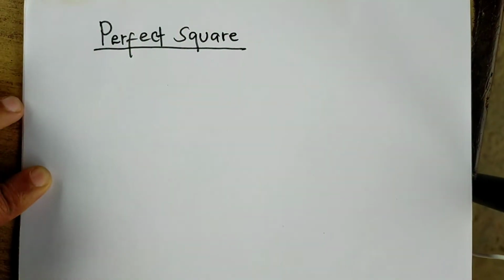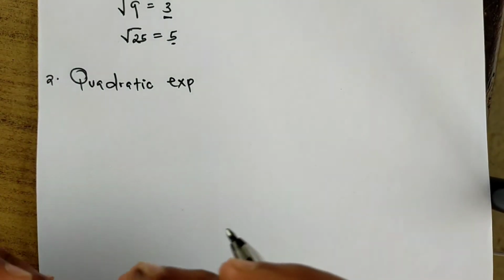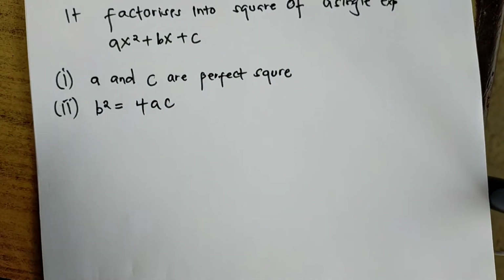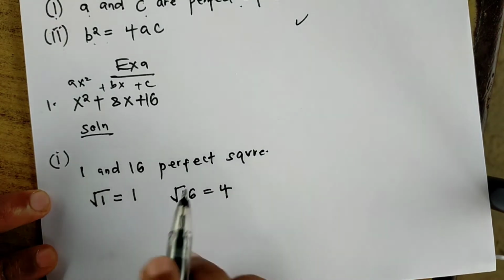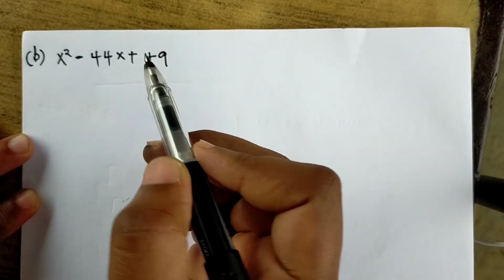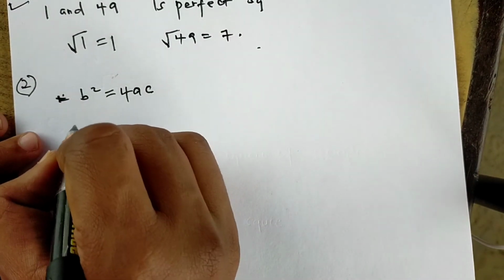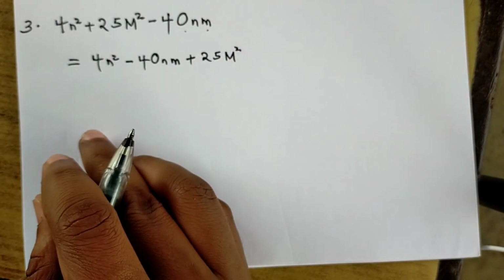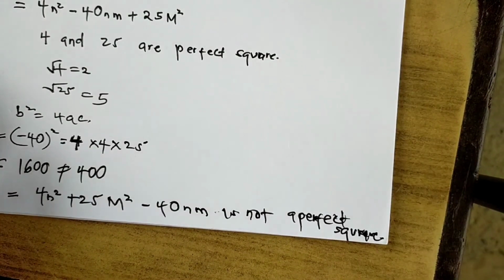PERFECT SQUARE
how to check weather quadratic expression is perfect square or not